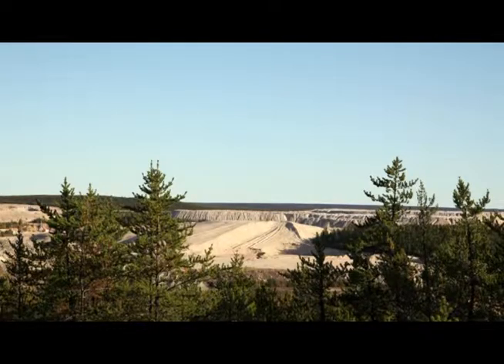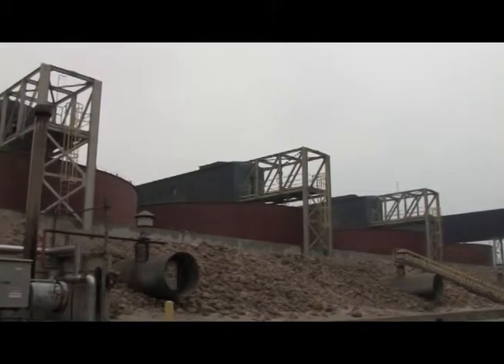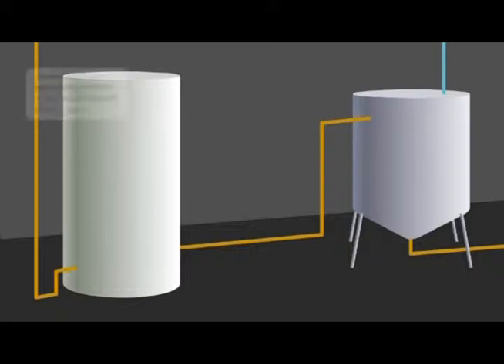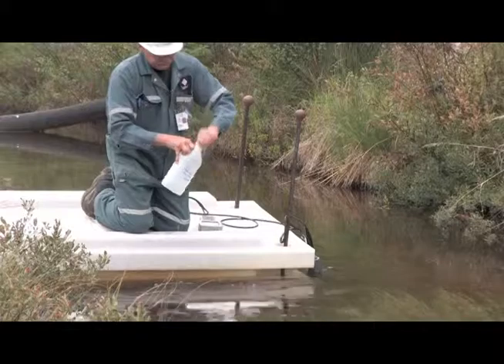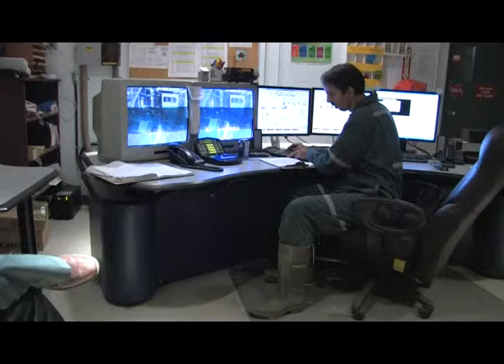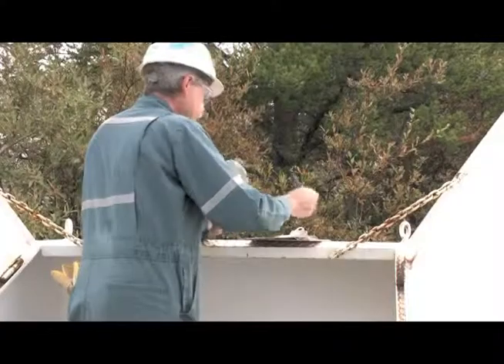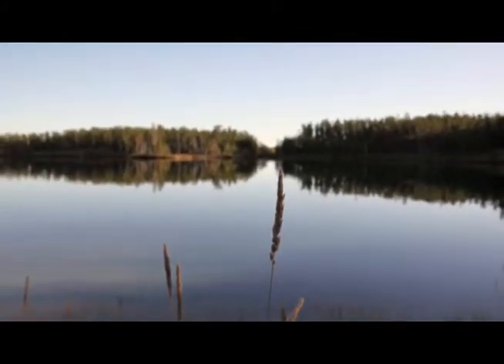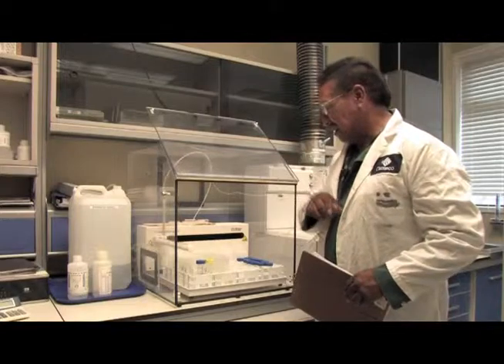Key Lake Virtual Tour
The Athabasca Basin in Northern Saskatchewan holds the world's largest high-grade uranium deposits. Much of that uranium is mined at Cameco's McArthur River site and hauled by truck to the mill at Key Lake.

This video will take you on a tour of Cameco's Key Lake mill. You'll learn about the process of extracting yellowcake, talk about the science, and meet some of the people involved.